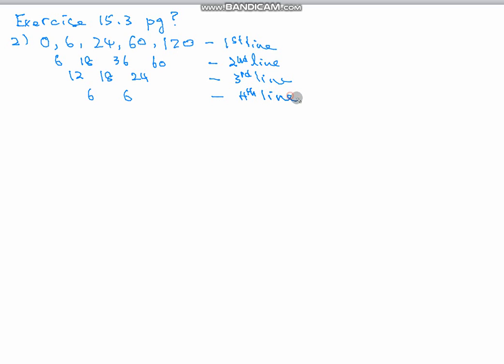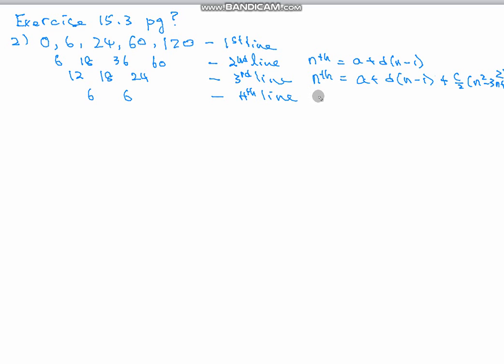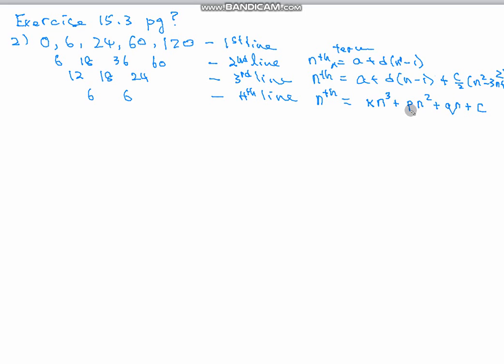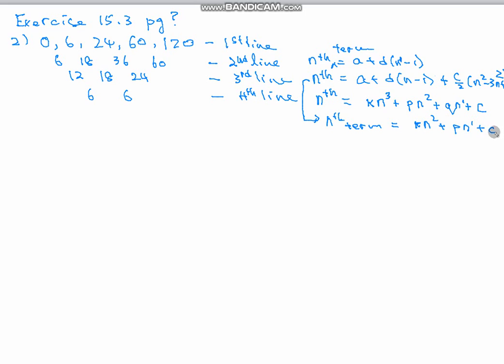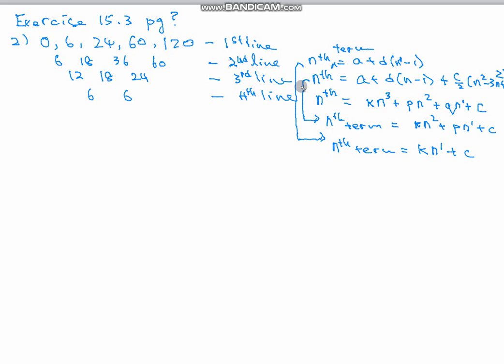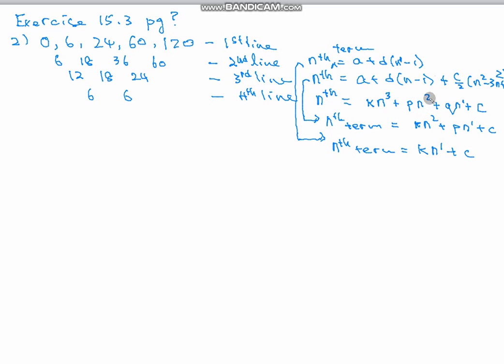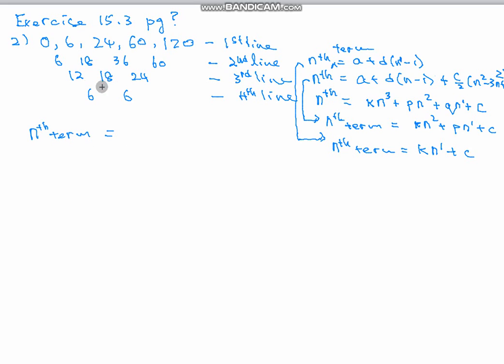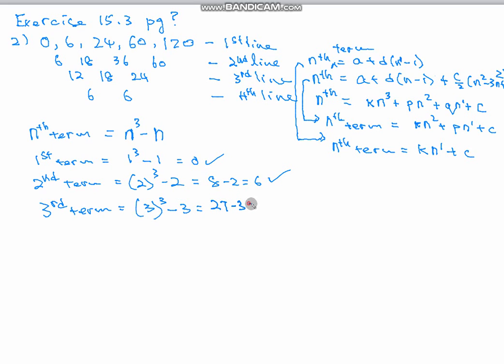exercise 15 3 question 2 pg 161